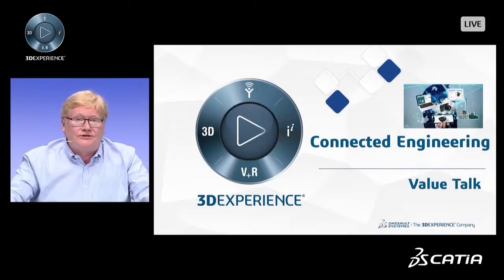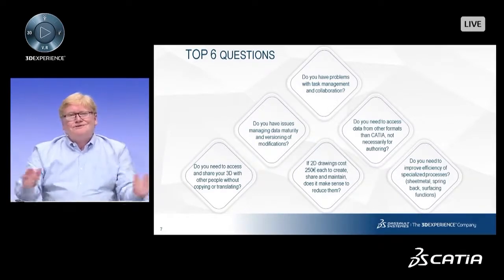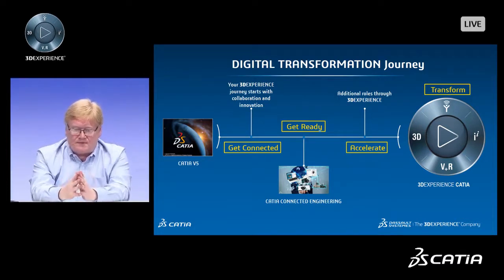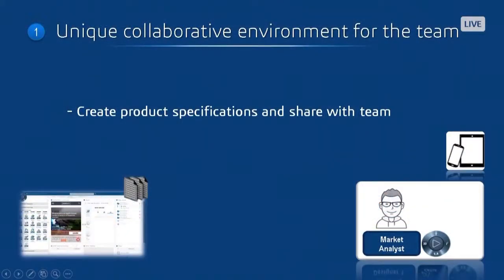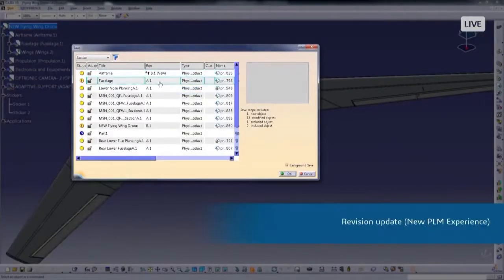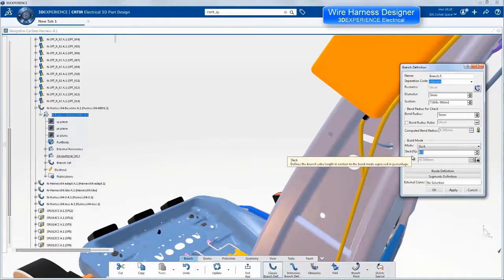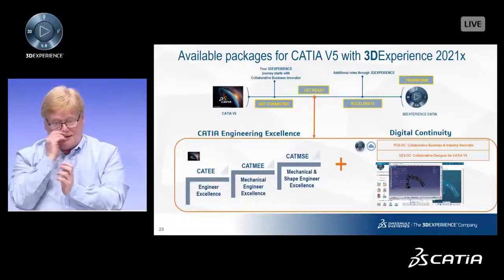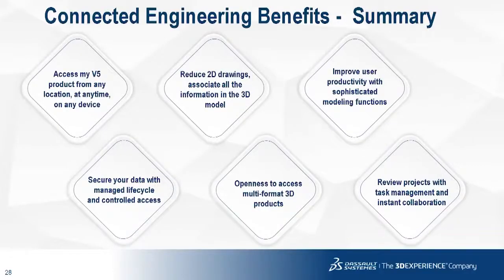CATIA Connected Engineering - Live streaming presentation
Youwant to know more about CATIA Connected Engineering from Dassault Systèmes ? Watch this presentation.